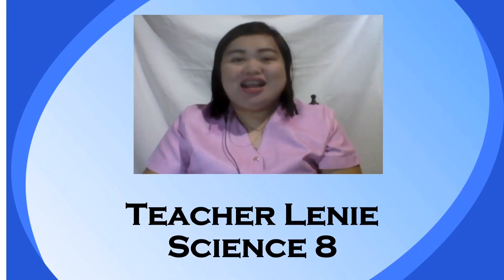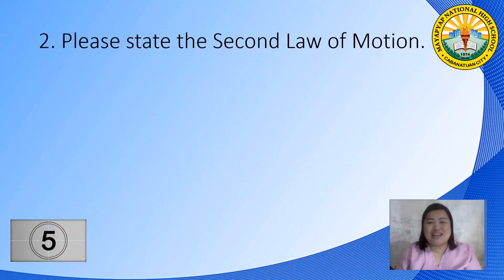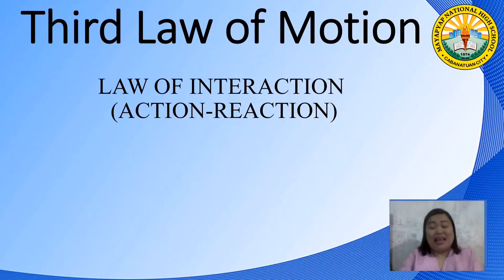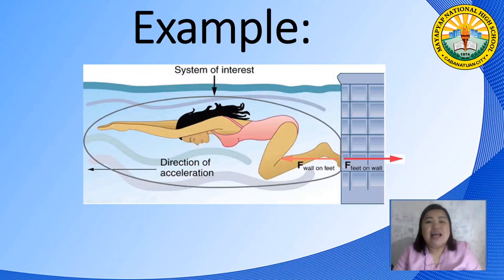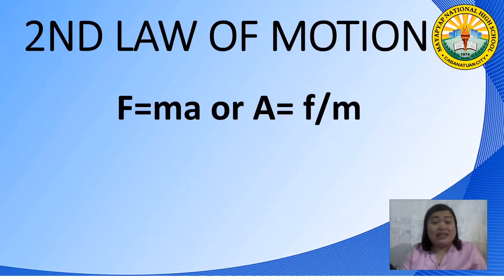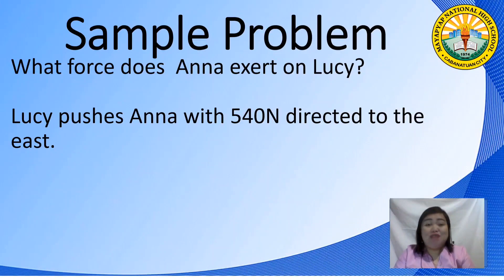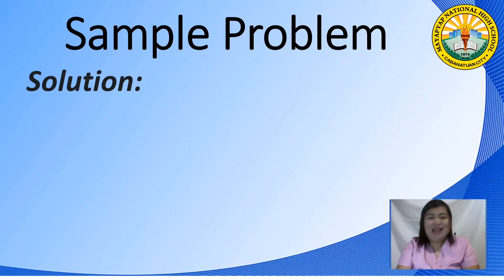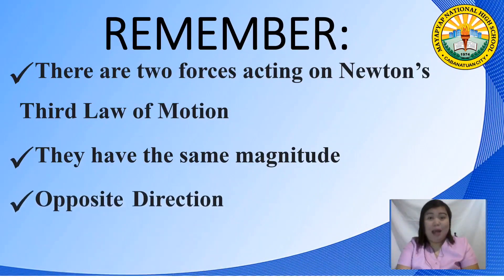Science 8 Quater1 Week 1